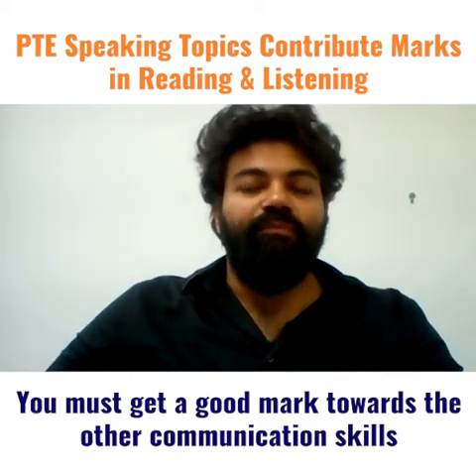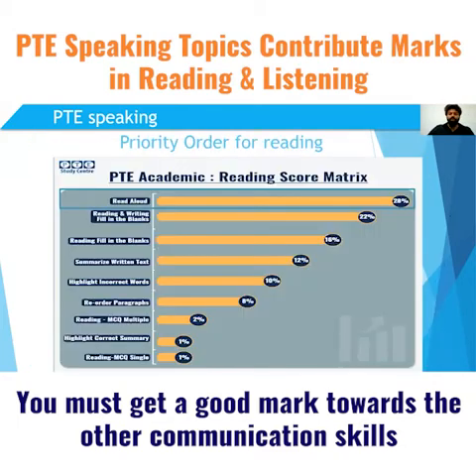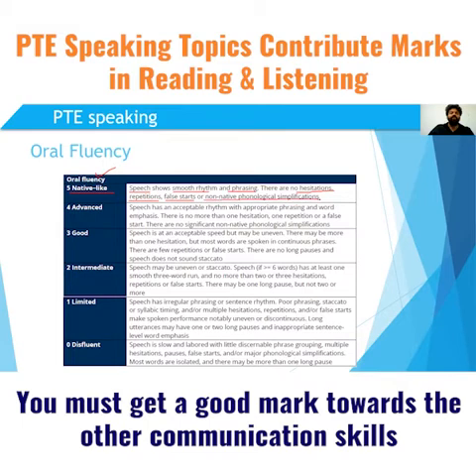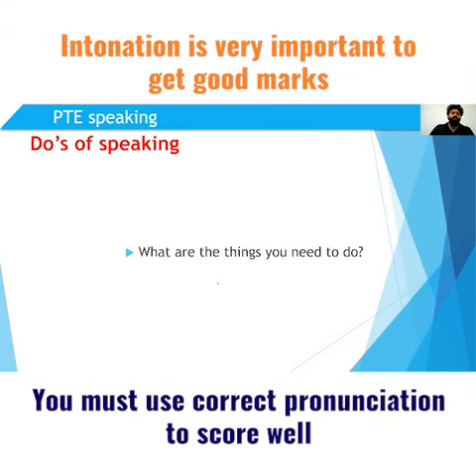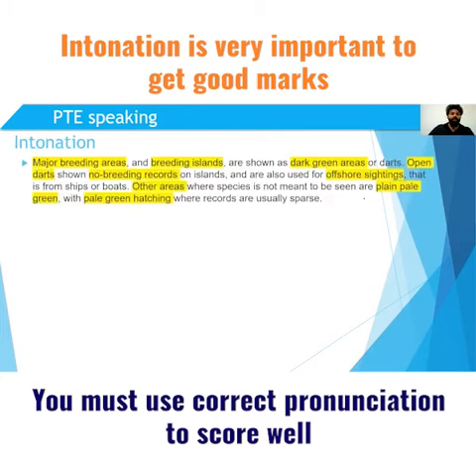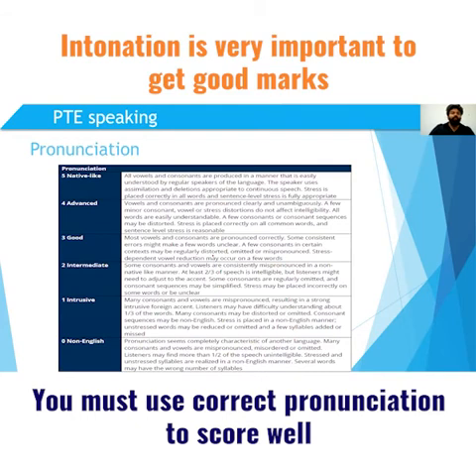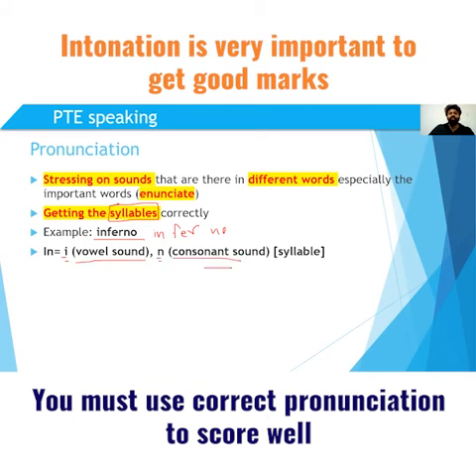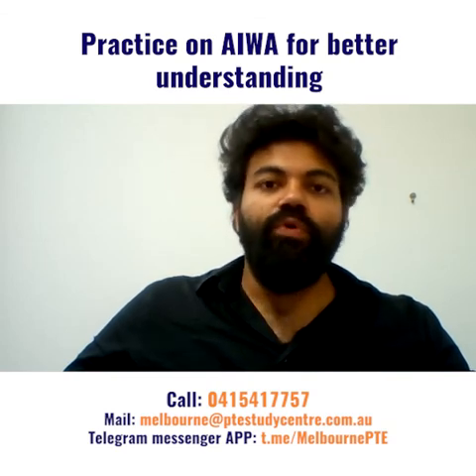How to Score in all PTE Sections with PTE Speaking Topics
If you any PTE aspirants such as yourself asked me which PTE topics are the most important I would probably compare that question with this one: "Which public figure rules in every entertainment field?"

Definitely I'm going to answer that with Dwayne 'the rock' Johnson. The later question of course.
And when it comes to PTE, there is only one section that rules ecery other section in PTE. The PTE Speaking section.

The hype about this section is so severely real, it's annoying sometimes. But the reason of the popularity is very very important and certainly justified.
Why? Because no other set of topics impact the scoring of every other section of PTE (Reading, Writing and Listening). The Speaking topics are the major contributors of major sections in PTE.

So it is very important to get good scores in PTE Speaking. It can literally be a life saver in terms of scoring your desired results, in one go!

𝐌𝐞𝐥𝐛𝐨𝐮𝐫𝐧𝐞 𝐏𝐓𝐄 𝐒𝐭𝐮𝐝𝐲 𝐂𝐞𝐧𝐭𝐫𝐞 𝐢𝐬 𝐭𝐡𝐞 𝐦𝐨𝐬𝐭 𝐬𝐮𝐜𝐜𝐞𝐬𝐬𝐟𝐮𝐥 𝐏𝐓𝐄 𝐂𝐨𝐚𝐜𝐡𝐢𝐧𝐠 𝐡𝐚𝐯𝐢𝐧𝐠 𝐦𝐨𝐫𝐞 𝐭𝐡𝐚𝐧 𝟐𝟎,𝟎𝟎𝟎 𝟕𝟗+ (𝐈𝐄𝐋𝐓𝐒 𝐁𝐚𝐧𝐝 𝐒𝐜𝐨𝐫𝐞 𝟖) (𝟐𝟎 𝐏𝐑 𝐏𝐨𝐢𝐧𝐭𝐬 𝐢𝐧 𝐀𝐮𝐬𝐭𝐫𝐚𝐥𝐢𝐚) 𝐬𝐢𝐧𝐜𝐞 𝟐𝟎𝟏𝟒!

We offer one TRIAL CLASS (FREE) so that you should know how we teach students, and help get their desired scores in PTE.

We are also offering one Full-Length Mock Test (FREE) at our Lab. This mock test will be evaluated by Artificial Intelligence the same as Pearson Mock Test does. You may also request for Post Mock Test Consultation and Feedback session from our Trainer.

𝐓𝐨 𝐭𝐚𝐤𝐞 𝐨𝐧𝐞 (𝐅𝐑𝐄𝐄) 𝐓𝐫𝐚𝐢𝐥 𝐂𝐥𝐚𝐬𝐬/ (𝐅𝐑𝐄𝐄) 𝐅𝐮𝐥𝐥 𝐥𝐞𝐧𝐠𝐭𝐡 𝐌𝐨𝐜𝐤 𝐓𝐞𝐬𝐭 𝐰𝐢𝐭𝐡 𝐏𝐨𝐬𝐭 𝐌𝐨𝐜𝐤 𝐓𝐞𝐬𝐭 𝐂𝐨𝐧𝐬𝐮𝐥𝐭𝐚𝐭𝐢𝐨𝐧, 𝐂𝐨𝐧𝐭𝐚𝐜𝐭 𝐍𝐨𝐰! 𝐇𝐮𝐫𝐫𝐲 𝐮𝐩! 𝐒𝐞𝐚𝐭𝐬 𝐚𝐫𝐞 𝐥𝐢𝐦𝐢𝐭𝐞𝐝!

Address: Level 8, 345 Queen Street, Melbourne CBD, VIC – 3000